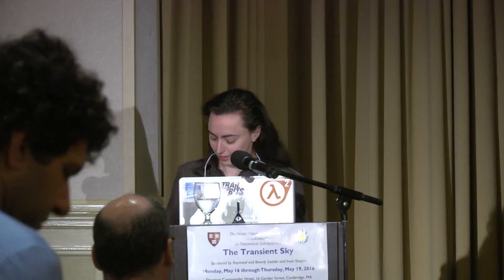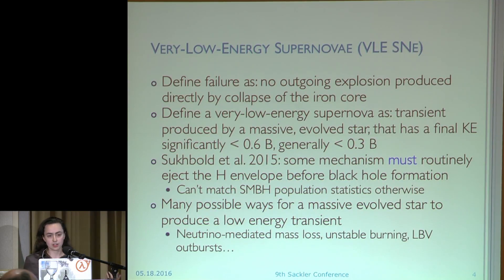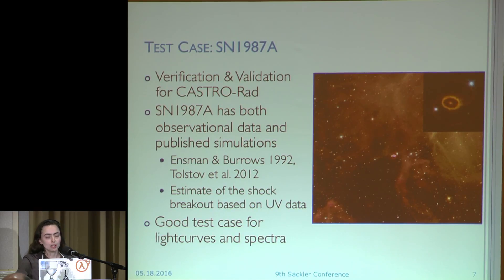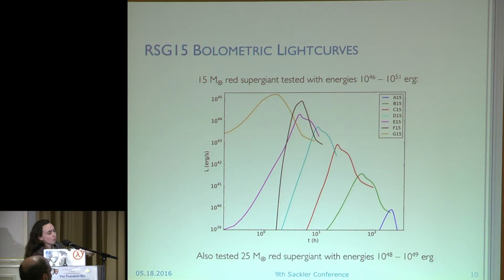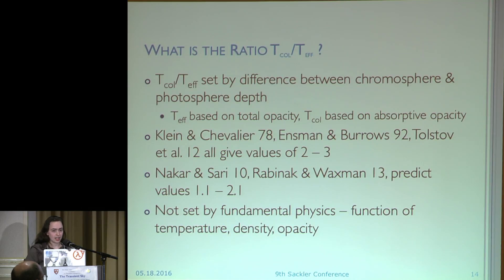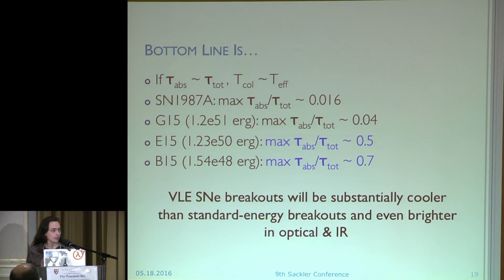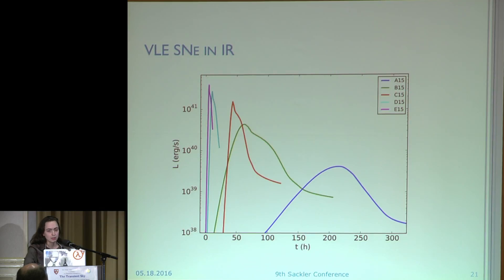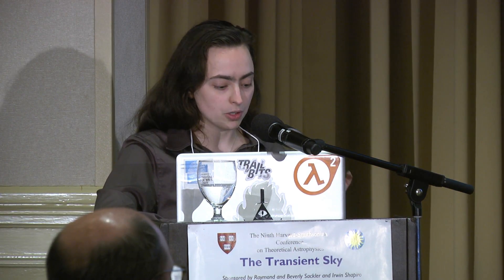Sackler Conference 2016 -- Elizabeth Lovegrove: Black Hole Formation in Stellar Collapse